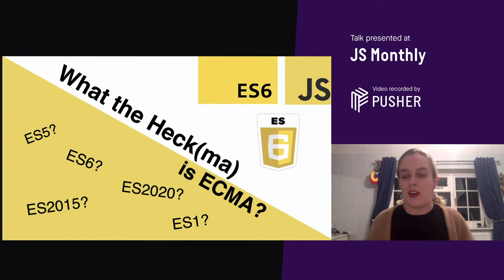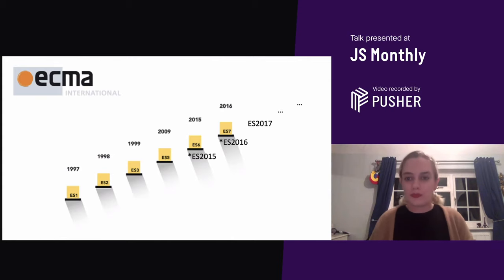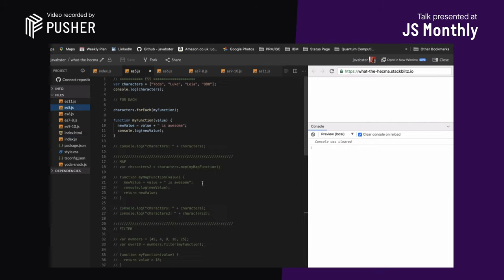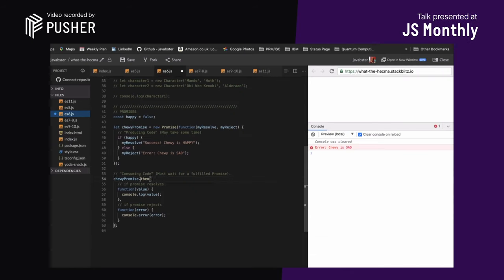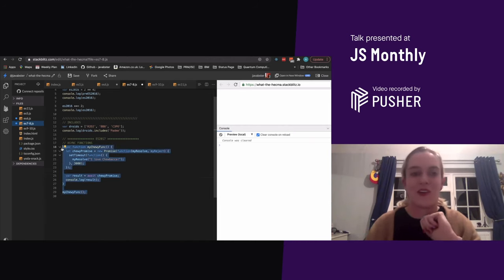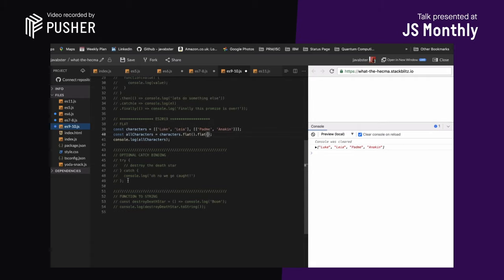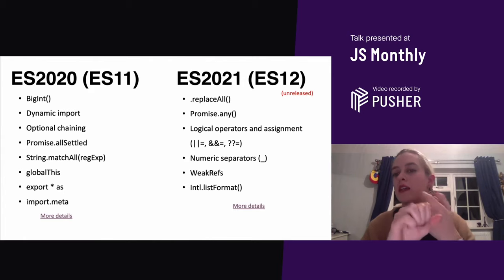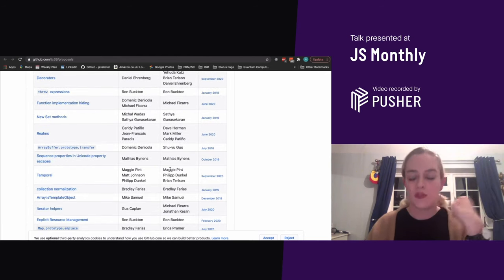What the heck(ma) is ECMA? - JS Monthly - November 2020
What the heck(ma) is ECMA? // Abby Mitchell

Have you ever felt confused by terms like ES5, ES6, ES2015? What is the difference? Is it all still Javascript? Why isn't it JS2015???

These are all great questions that will be answered during this talk. We'll cover a bit about the history of Javascript standards, where you can find the most up to date information, and the key syntactic differences between the most common versions.